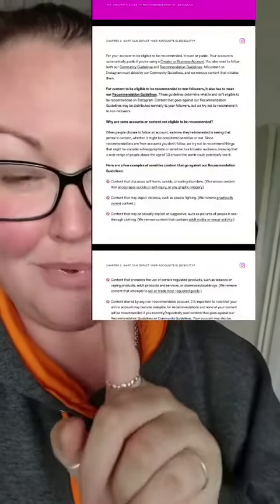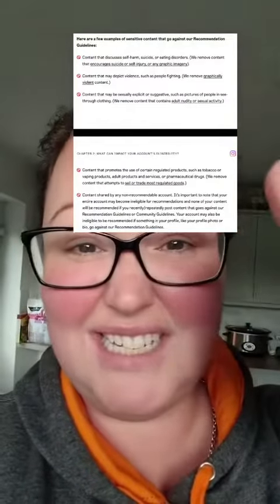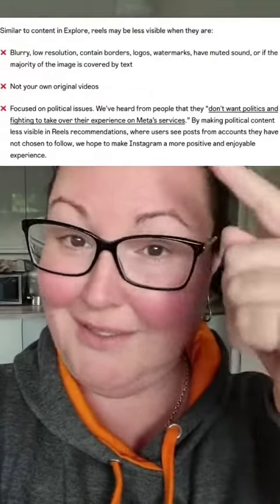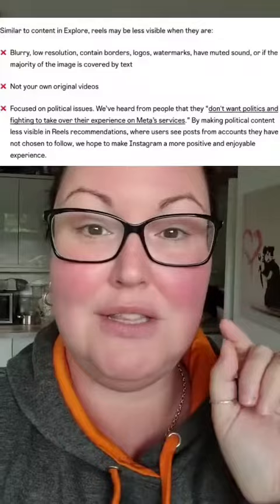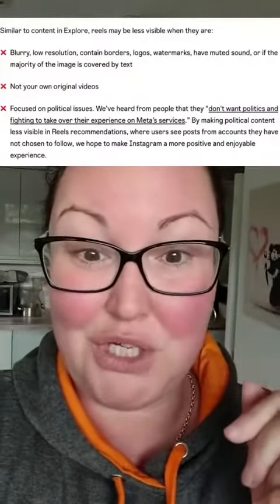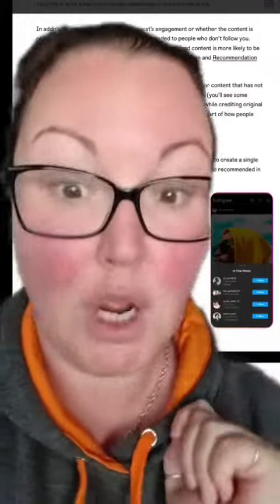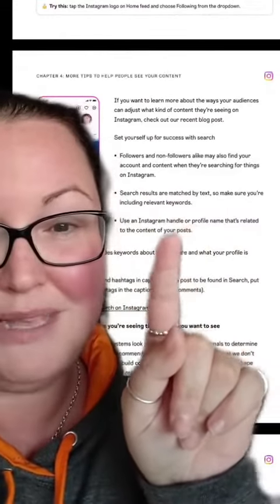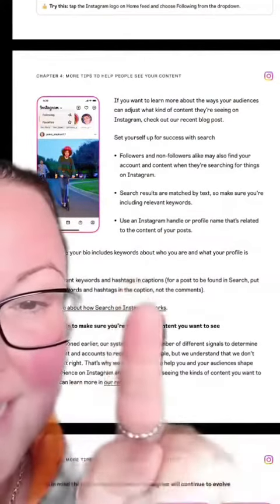How to get more reach on Instagram! They just leaked how to use their recommendations algorithm to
How to get more reach on Instagram! They just leaked how to use their recommendations algorithm to get seen on Instagram 😱